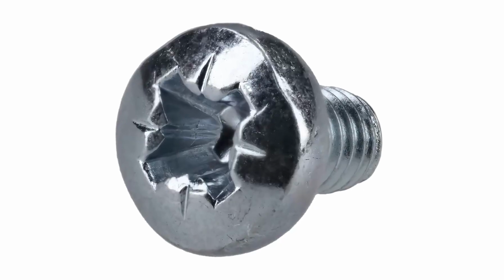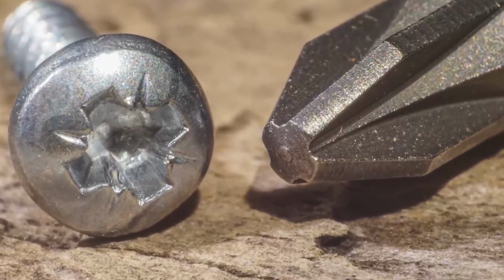Why Do Screws Have So Many Different Heads? Screw Head Types Explained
Ever wondered why there are so many screw head types? Dive into the fascinating world of engineering where every slot, star, and hex has a purpose! From flatheads to tamper-proof designs, we break down the secrets behind each.

👉 This channel was created in collaboration with @engenhariadetalhada

00:00:00 - Why So Many Screw Heads?
00:01:41 - Engineering Factors and Needs
00:02:33 - The Flathead Screw Explained
00:03:07 - Slotted Screw Advantages and Disadvantages
00:04:14 - Phillips and Pozidriv Innovations
00:07:16 - Allen, Torx, and Robertson Designs
00:10:26 - Security Screws and Engineering Adaptation
00:11:56 - Conclusion and Viewer Engagement